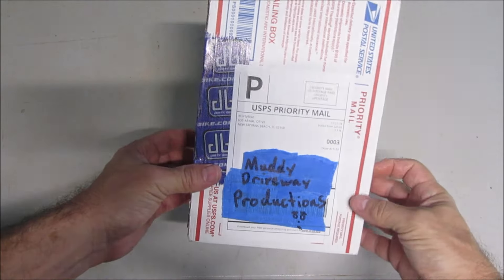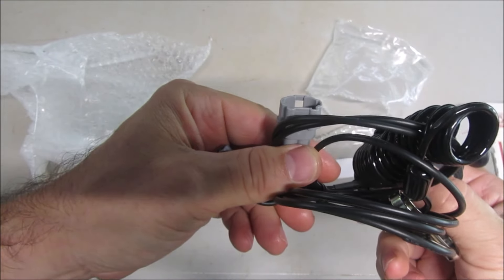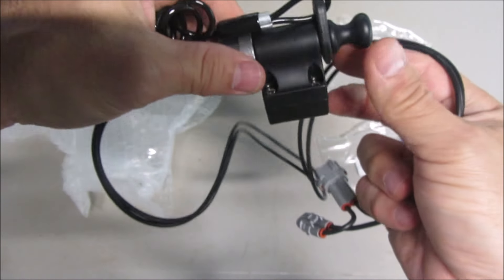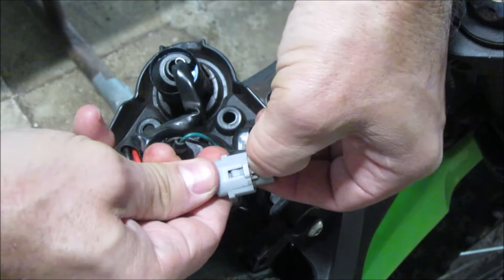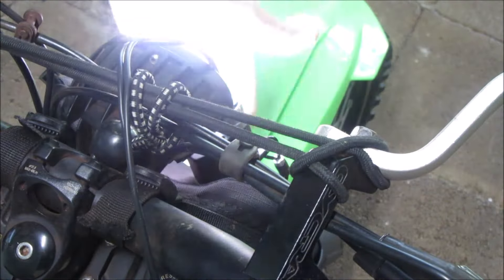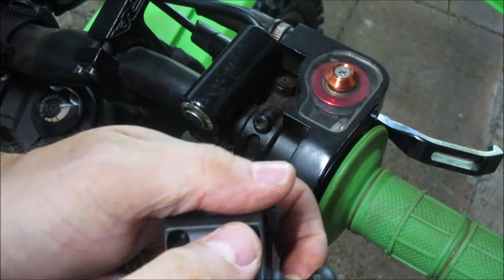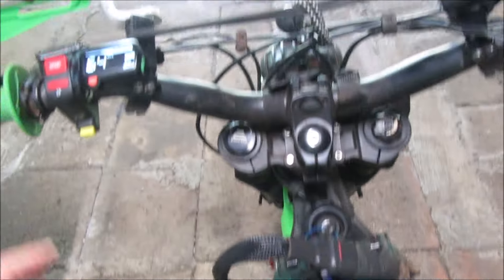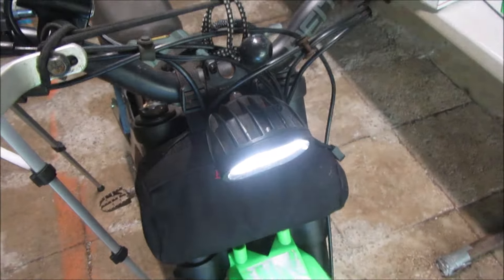EDirtyBike Safety Tethered Kill Switch install on Sur Ron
Hey guys! In this video I install a Kill Switch on my Sur Ron.
It was fast and super easy.

My Brake, Kickstand and Tilt sensors have been removed.

Bike- Sur Ron